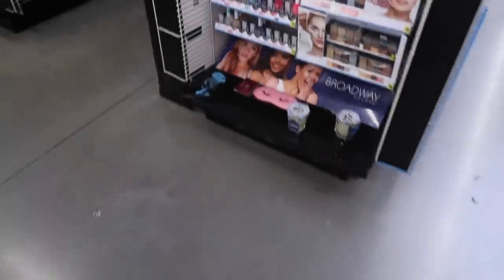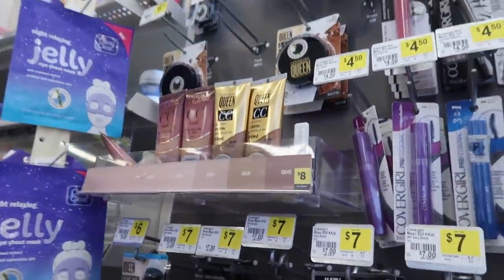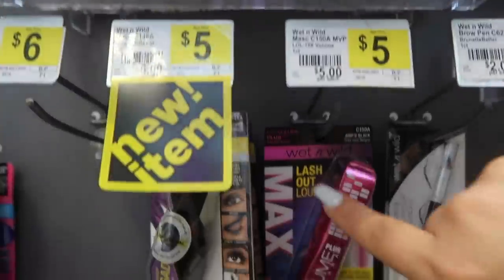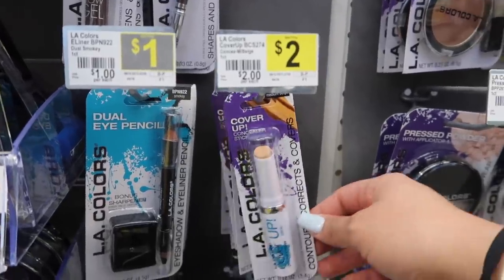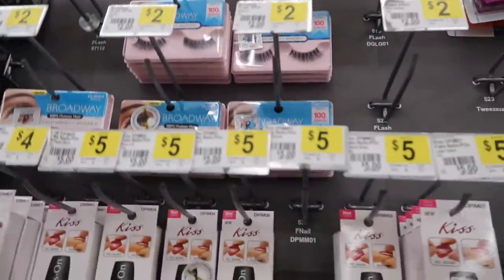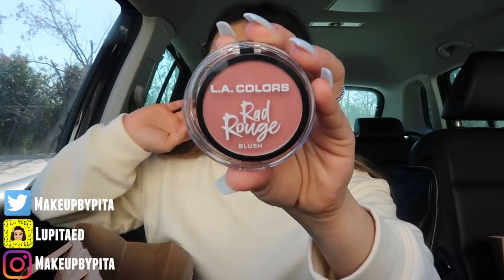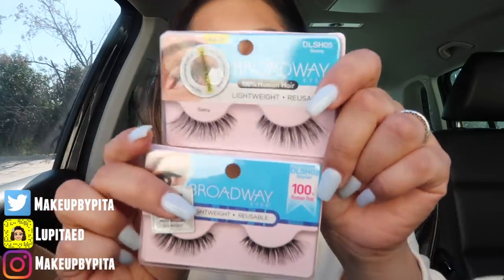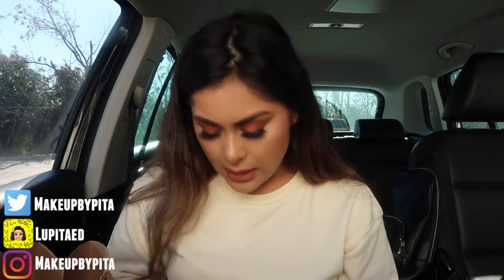COME SHOPPING With Me To The DOLLAR STORE For MAKEUP DEALS!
Come Sopping with me to DOLLAR GENERAL for a FULL FACE OF DOLLAR STORE MAKEUP! Makeup deals. Affordable

*CAMERAS I USE TO FILM
Ebates - Get Cash Back when you shop online. Sign up-
 LET’S BECOME FRIENDS!!
▷ OTHER VIDEOS YOU CAN CHECK OUT…….